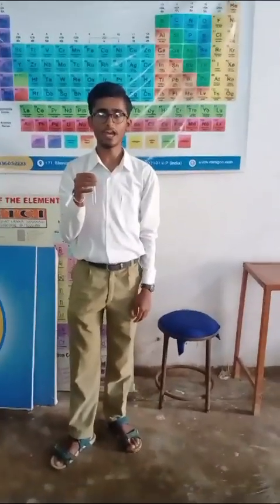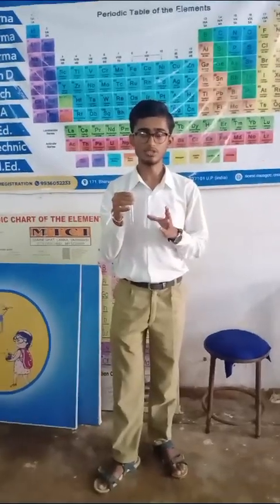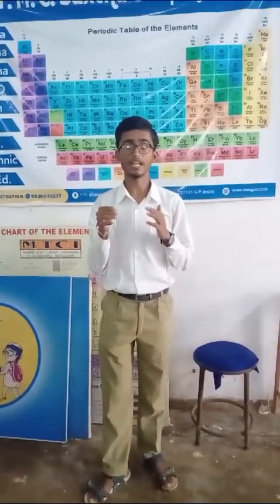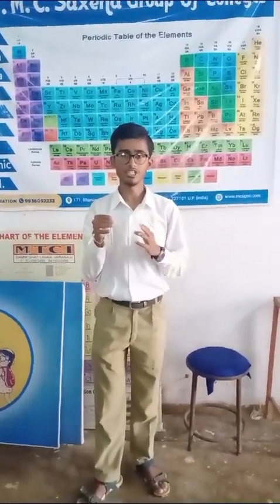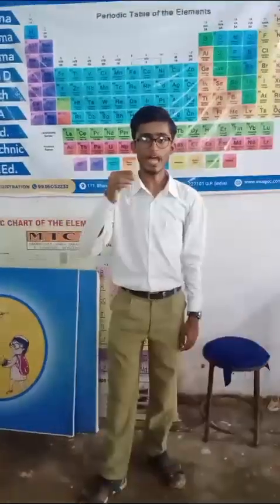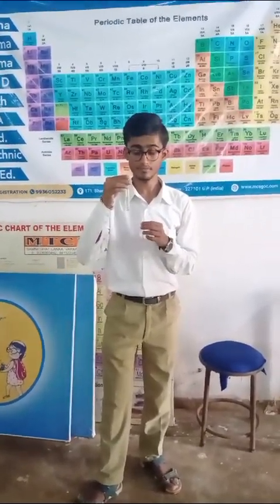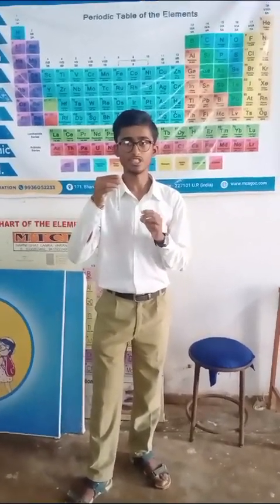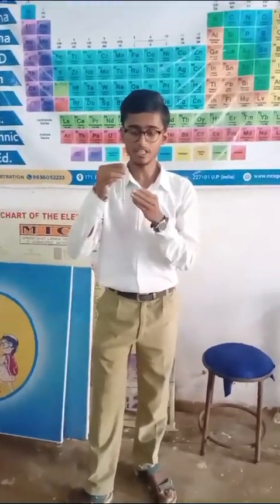@ Presentation of Brown Ring Test by Divyansh Keshari ( Student of RSM Inter College Robertsganj ).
@ Raja Sharada Mahesh Inter College , Robertsganj Sonebhadra ( UP )
@ Brown Ring Test ( Nitrate Ion ).
@The formula of Brown Ring is Fe(H2O)5NO]SO4
@ Batch - ll ( 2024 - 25 ) Class - 12